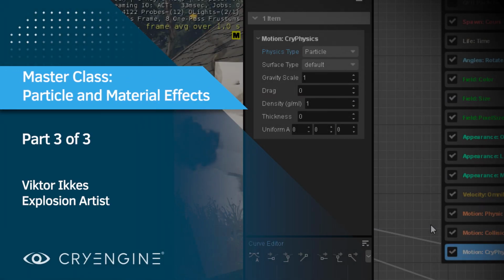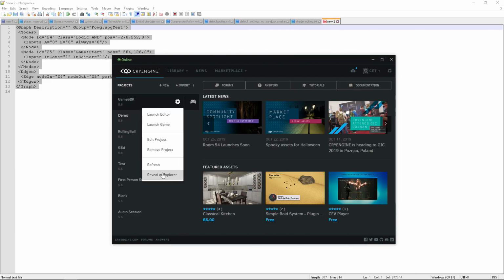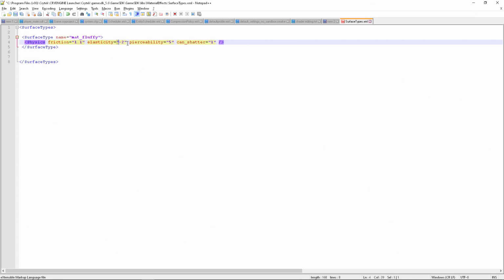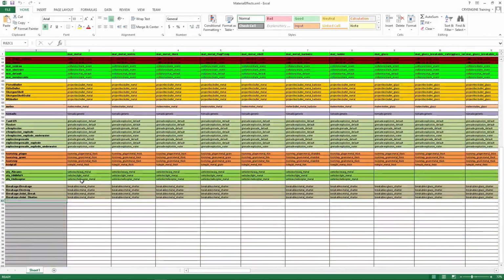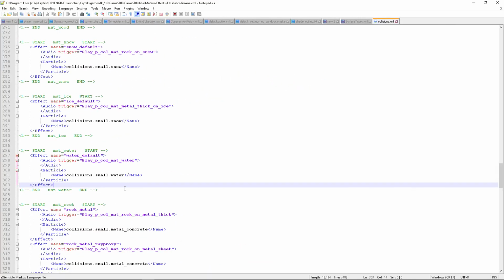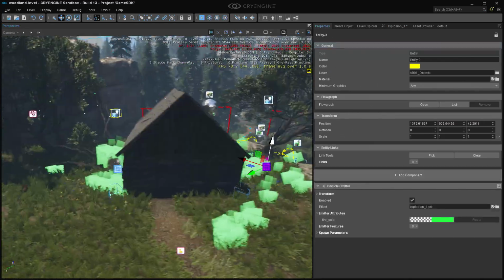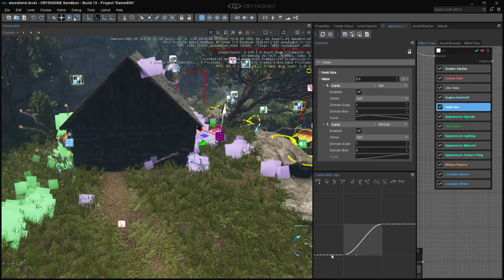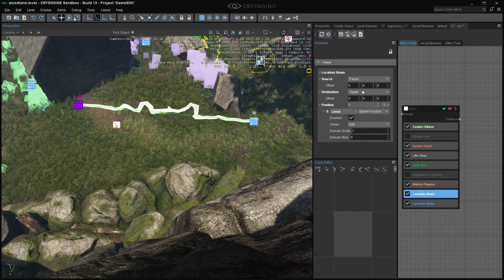Master Class: In-Depth Guide to Working with Particle Effects in CRYENGINE - Part 3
Watch the final episode of our comprehensive particle effects Master Class hosted by Senior VFX Artist Viktor Ikkes.

0:00 Introduction to material effects surface types
1:15 Behavior defined in surface type settings
2:09 Defining surface types in SurfaceTypes.xml
3:44 Defining collision surface pairs in MaterialEffects.xml using Excel
5:15 Importance of item order in MaterialEffects.xml
5:31 Defining special surface types in code and referencing in MaterialEffects.xml
6:09 Surface type pair collision behavior in depth
7:19 Particle attributes and material effects
7:28 Exposing particle properties using Attributes
11:16 Target feature
13:39 Using t_scale to see issues and adjust parameters
14:20 Particle debugging cVars

In this episode, Viktor presents advanced particle design techniques.
Learn how to define surface types and create material effects, ensuring that collisions between any two material types produce the desired reactions.
Those reactions include generating particle effects, spawning decals, playing audio cues, and responses that produce the correct friction and elasticity, damage accumulation, breakages and piercings, and more.
Viktor also demonstrates how to expose particle properties to the sandbox editor using attributes and how to send particles between a source and target to create effects like lighting bolts.
The debugging process for particle effects is also covered.
New to this Master Class? Catch up here
The Master Class uses the free Game SDK Sample Project as a learning aid. Download it for free from The CRYENGINE Marketplace:
This Master Class is aimed at users with some experience of game development and CRYENGINE.
If you are completely new to CRYENGINE, we recommend that you download our beginner's course: